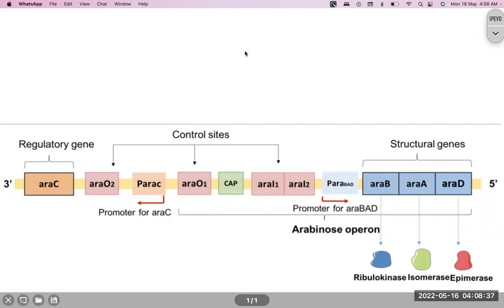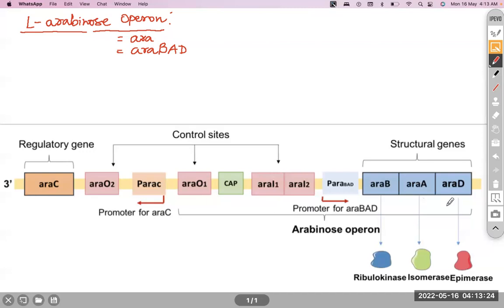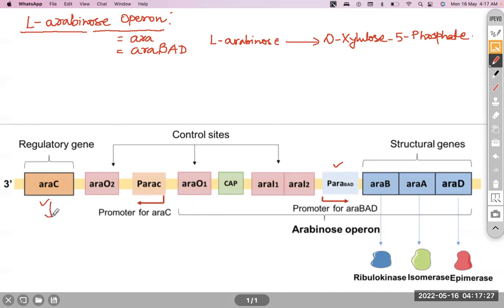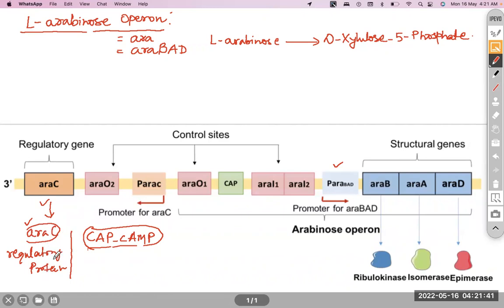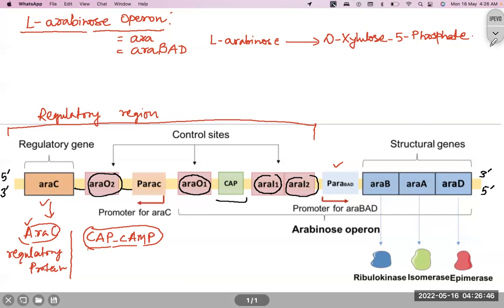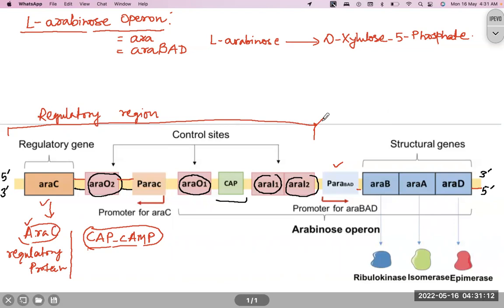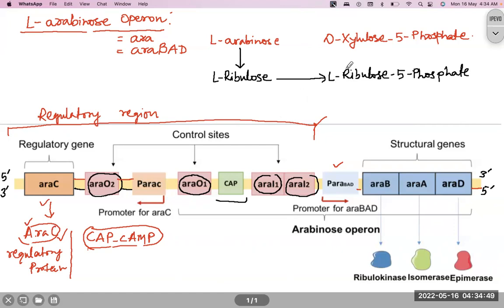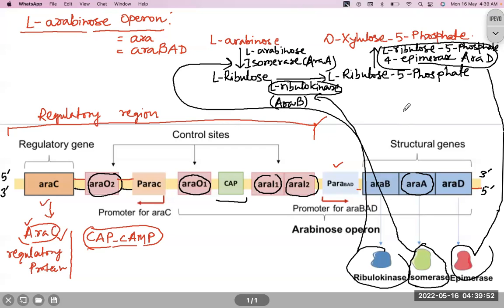PG Sem4 Cell and Molecular Biology Specialization - Arabinose operon p1